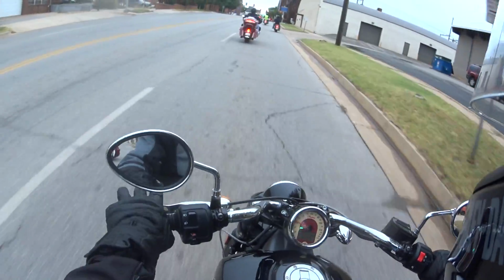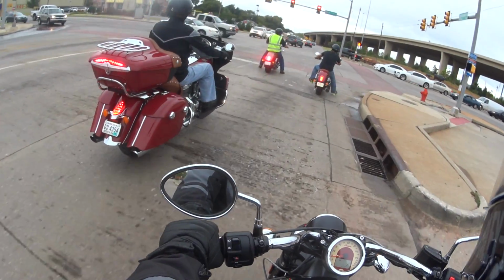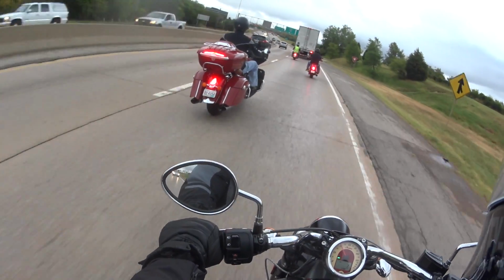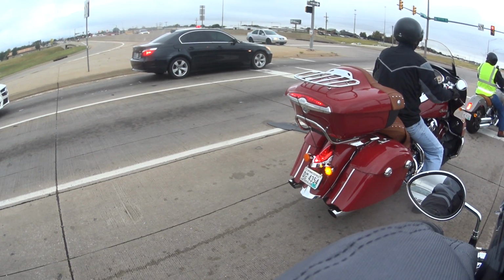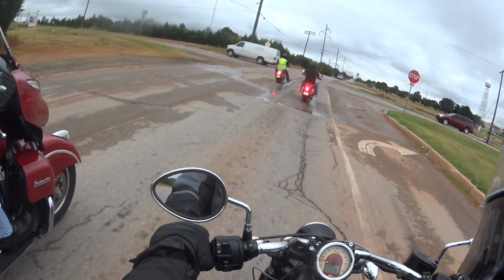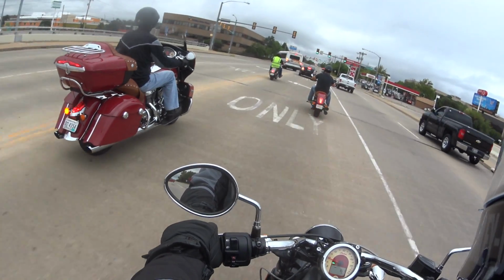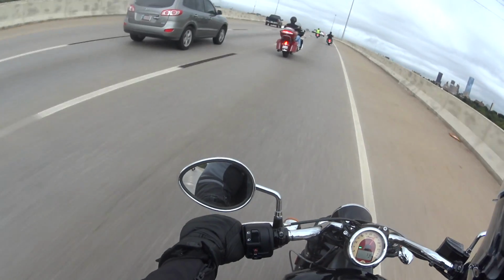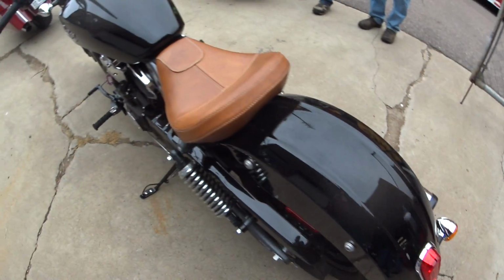Rabid Hedgehog's review of the Indian Scout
Went out to the Indian Demo event and they brought out the brand new, not on sale yet, 2015 Indian Scout. With 1130CC (69 C.I.D.) and 100hp on tap and 73 ft. lbs. of twisting force this might be the motorcycle that finally makes Harley update its Sportster lineup.